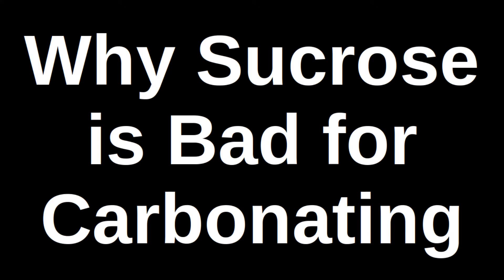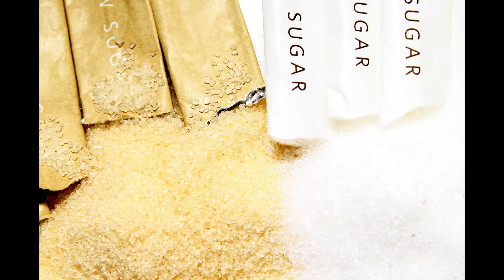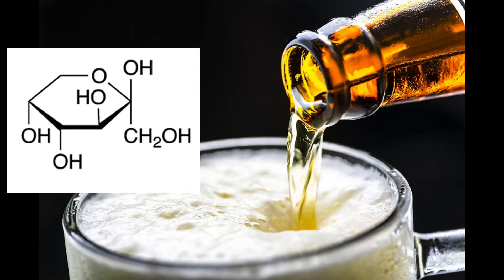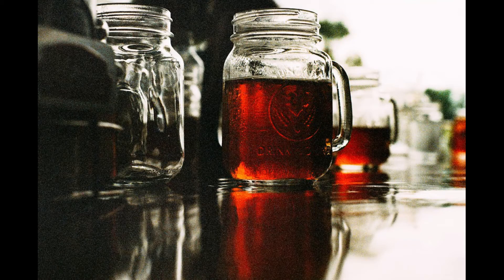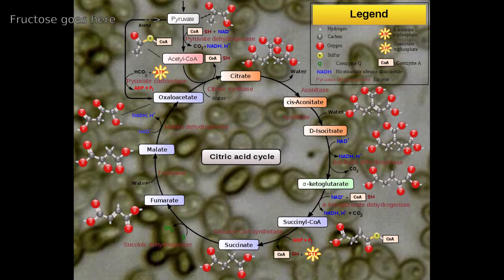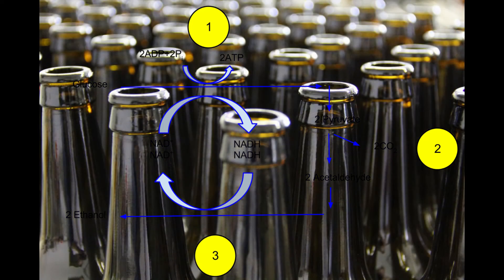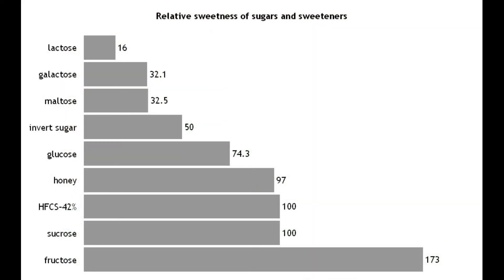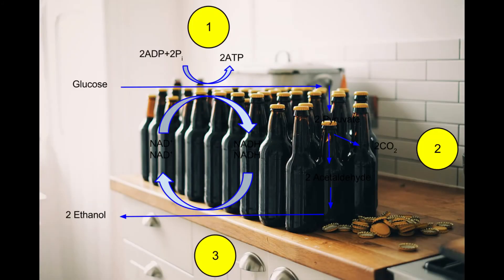Why you should not carbonate beer with table sugar (sucrose)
The is a good chance that you have sucrose (table sugar) in your pantry or cupboard. In a pinch you can pull this out and use it in your brewing. In general this is true of all home brewing.

Carbonating (bottle conditioning) of beer is one exception. Using sucrose in bottle conditioning beer can lead to fruity/ cider like flavours. These are very undesirable in beer as it throws the flavour profile completely off from where it should be.

This is one reason that home brewers normally use glucose or corn sugar to bottle carbonate. It does not produce the same “off flavours”.  A simple solution that removes the cause of the problem.

Assuming that you don't have these better sugar options available because of poor planning, mistakes or a missed opportunity sucrose will work.  You will need to be mindful of how this sugar breaks down into 2 units of sugar that inturn lead to carbbonation of the beer.

It is these 2 sugars and the means of yeast sugar metabolism that produce the off flavours in beer. The yeast makes acetyladehyde in the process of carbonating the beer. Acetylaldehyde has a peculiar taste. One of apples. An almost fruity smell.